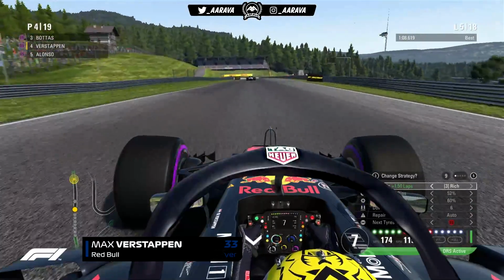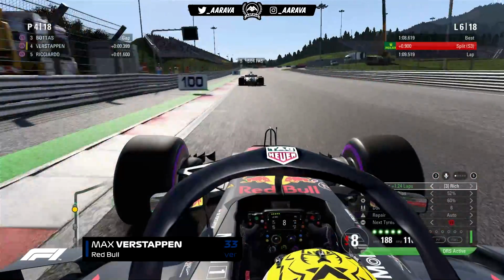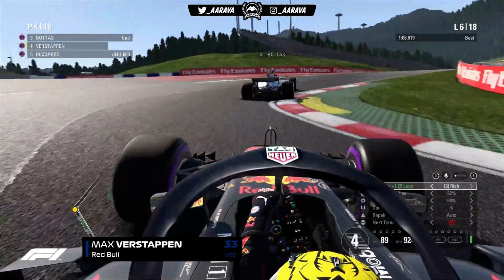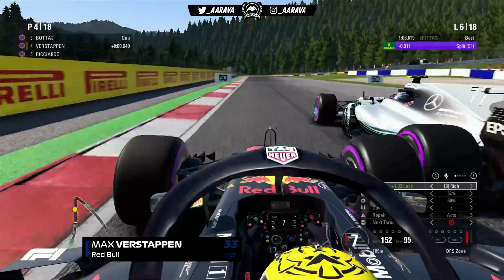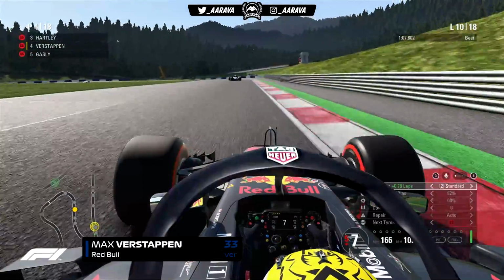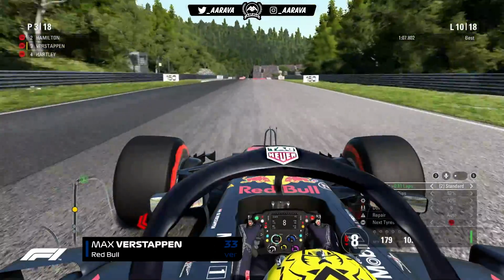Can we WIN the 2018 Austrian Grand Prix with Max Verstappen? (F1 2018 Mod)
Can we WIN the 2018 Austrian Grand Prix with Max Verstappen? Using the F1 2018 Mod for another F1 Game Challenge!